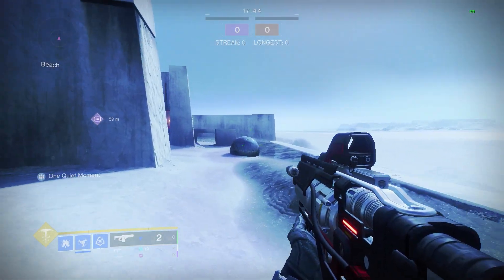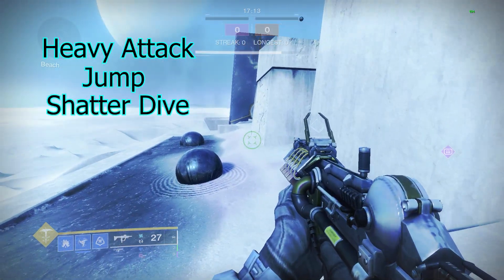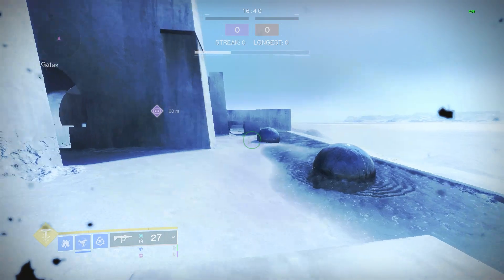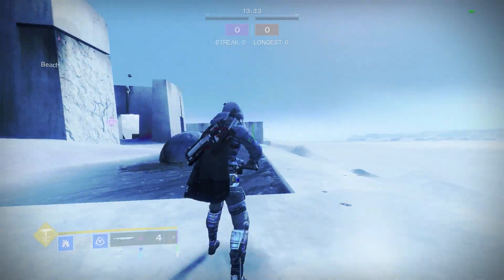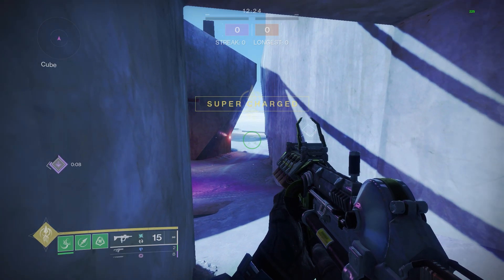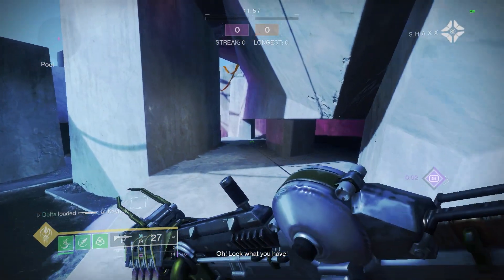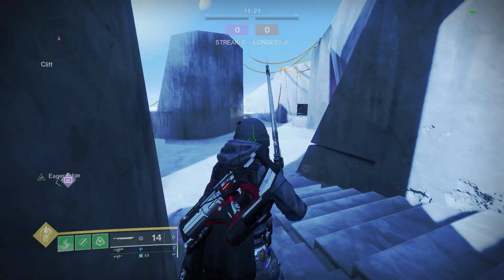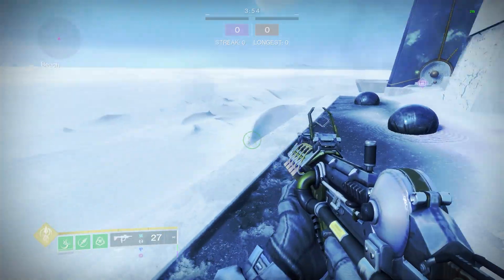Hunter Tech/Movement Guide | Destiny 2 Lightfall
Thank you to alone for editing this he has been a huge help in the process of making these videos  if you enjoyed it then please go drop him a sub
Alones youtube : @alone5045